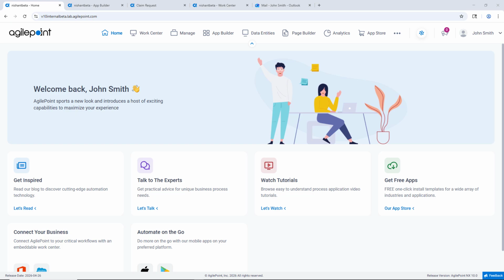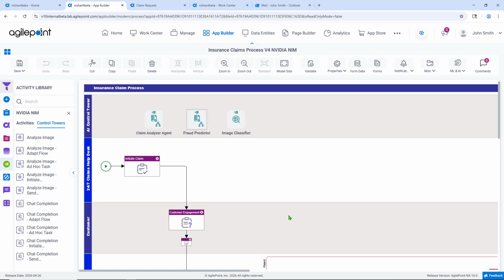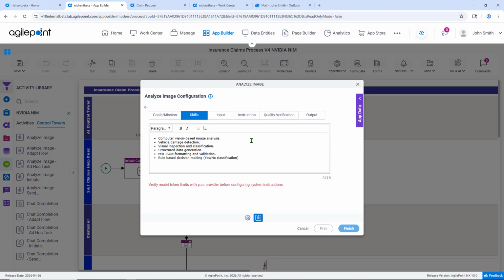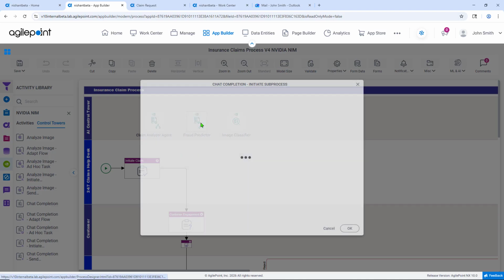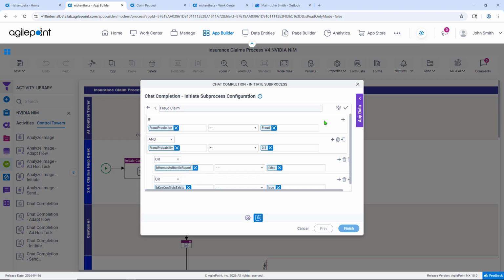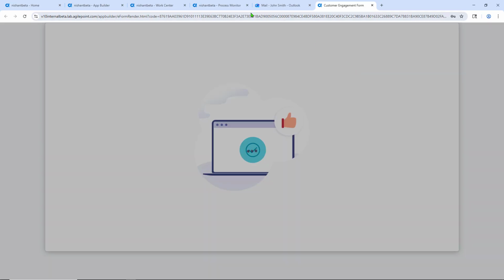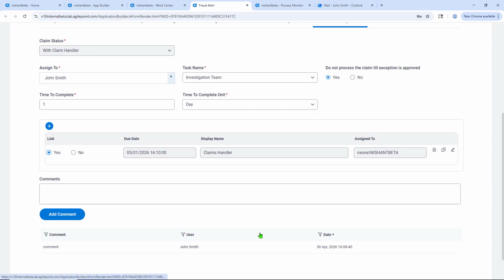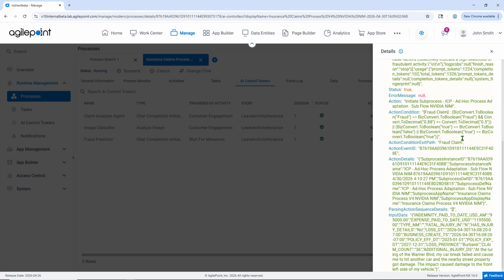AI Control Towers Now Support Nvidia NIM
This video shows how to configure and use AI Control Towers for Nvidia NIM.